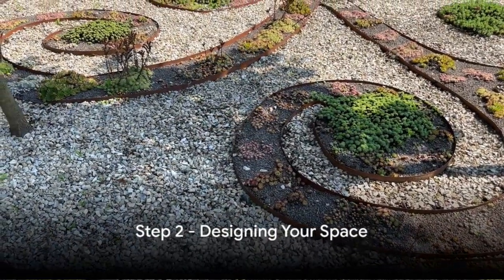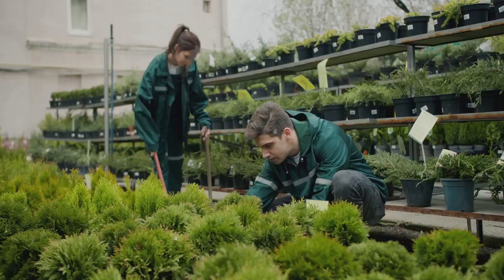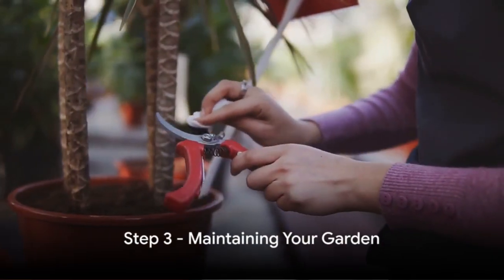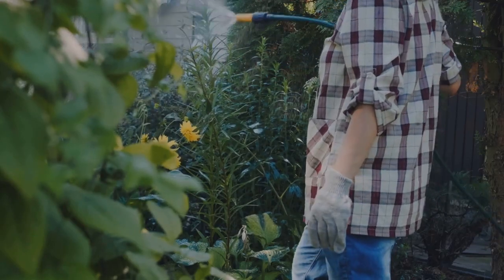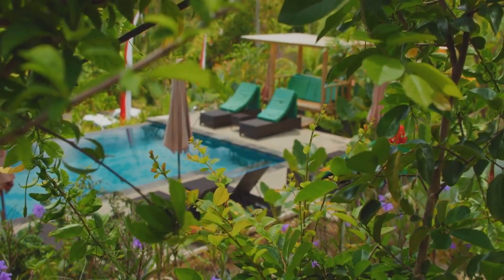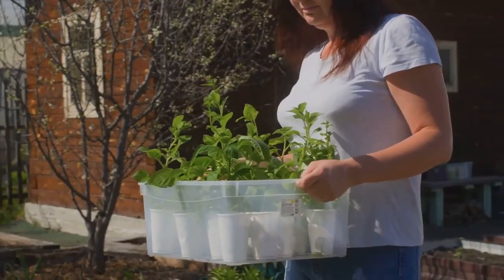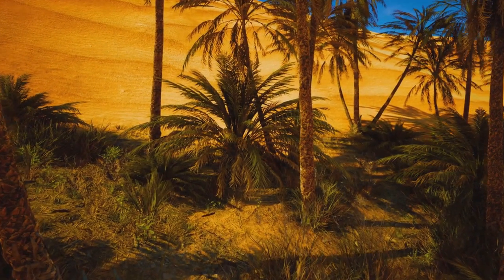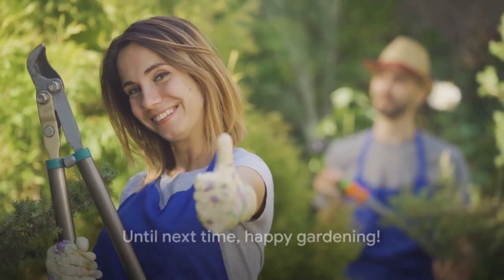Creating a Mediterranean-Inspired Garden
🌿 Transport yourself to the sun-drenched shores of the Mediterranean with Creating a Mediterranean-Inspired Garden! 🏝️

In this enchanting video, we'll guide you through the steps to design and cultivate your own Mediterranean paradise, right in your backyard. From aromatic herbs and vibrant flowers to rustic terracotta pots and soothing water features, a Mediterranean-inspired garden evokes the essence of the Mediterranean lifestyle: relaxed, vibrant, and full of flavor.

Discover essential design elements and plant selections that capture the spirit of the Mediterranean region, from drought-tolerant succulents and olive trees to fragrant lavender and colorful bougainvillea. Learn how to create inviting outdoor spaces for dining, entertaining, and relaxation, inspired by the charming courtyards and terraces of Mediterranean villas.

Explore the timeless beauty of Mediterranean garden features such as stone pathways, terracotta urns, and cascading fountains, and learn how to incorporate them into your own garden design. We'll cover tips for soil preparation, watering, and maintenance to ensure your Mediterranean garden thrives in your local climate.

With expert guidance and practical advice, you'll be inspired to create a Mediterranean-inspired oasis that transports you to the Mediterranean coast every time you step outside. Watch now and embark on a journey of Mediterranean bliss with Creating a Mediterranean-Inspired Garden! 🌺🏡